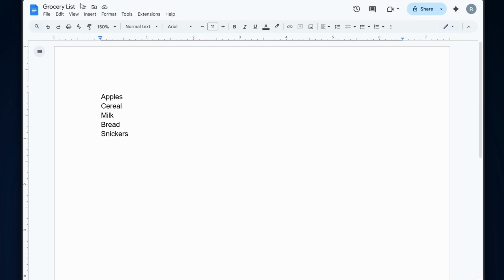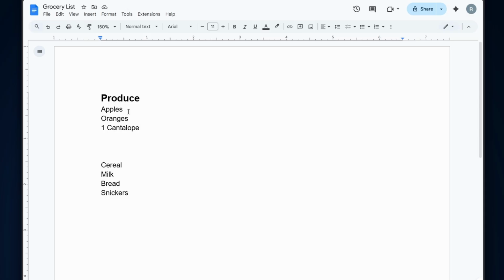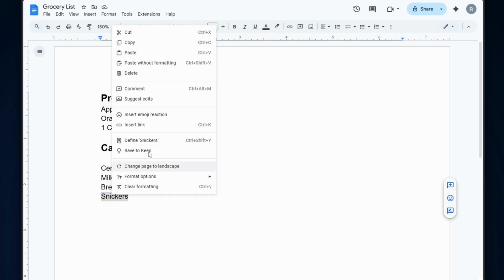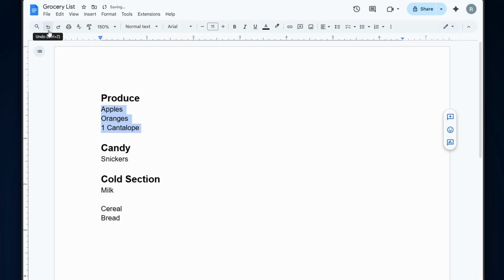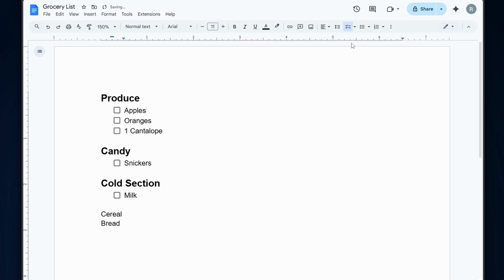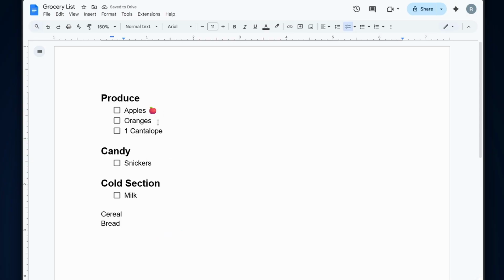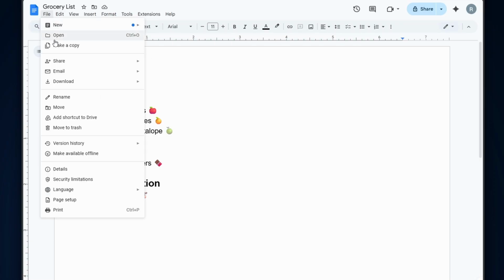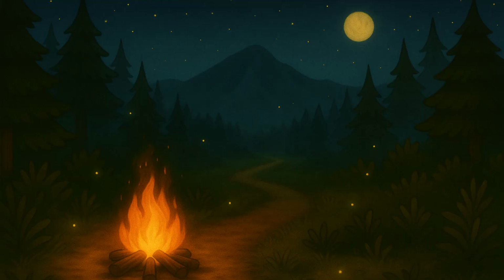Google Docs List Tutorial | Bullets, Numbers, Checklists & Emojis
Want to make your Google Docs look more organized and professional? In this Google Docs tutorial for beginners, I’ll show you step by step how to create bulleted lists, numbered lists, checklists, categories, and more.

This beginner-friendly walkthrough is perfect if you’re new to Google Docs, building work-from-home skills, organizing home projects, or trying to feel more confident with everyday document formatting. We’ll go at a calm, easy-to-follow pace so you can learn these simple list tools without feeling overwhelmed.

In this video, you’ll learn how to create and customize lists in Google Docs, including bullet points, numbered lists, checkboxes, categories, emojis, background color changes, and simple sharing options. These are practical skills you can use for notes, to-do lists, assignments, simple business documents, and remote work tasks.

0:00 Intro & listing items
1:06 Creating categories
4:40 Bulleted and numbered lists
5:35 Checklists
7:54 Emojis! 🍎
9:51 Changing background color
10:35 Printing and sharing your list
11:30 Outro

📝 New to Google Docs?

Creating lists is one of the most common tasks in Google Docs, and once you understand the basics, it becomes much easier to make clean, easy-to-read documents with confidence.